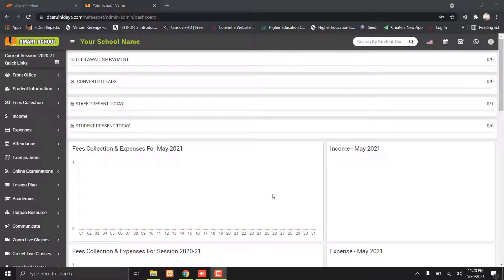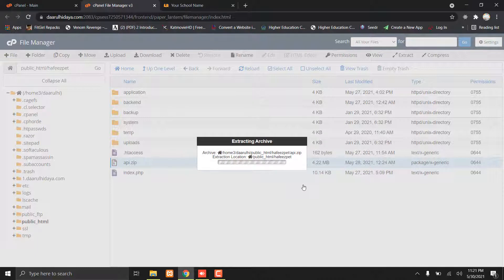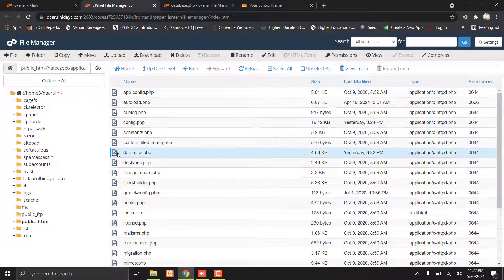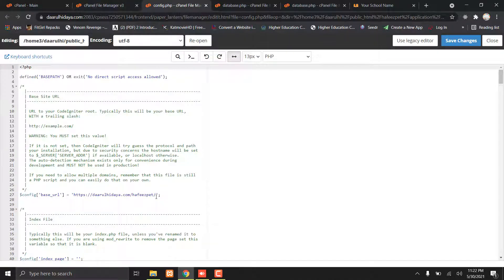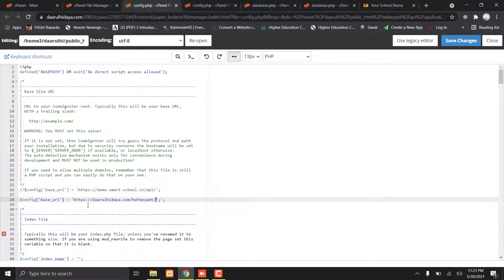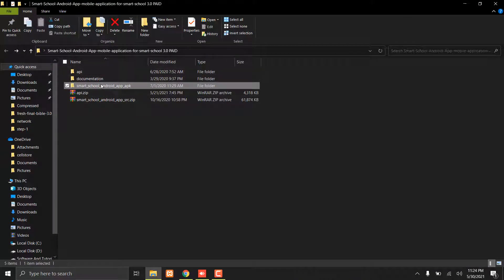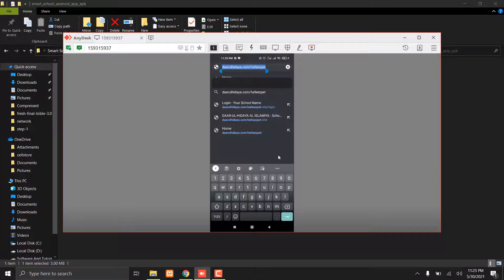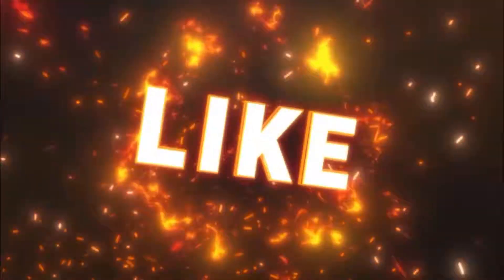How To Connect Smart School Android App With Web Application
Hello my dear viewers ...in this videoo i will show How To Connect Smart School Android App With Web Application..

features of andrioid app

Smart School Android App is native Android application for Smart School : School Management System.

Smart School Android App is a simple and intuitive application focused on student/parent can access their school information on mobile. The aim is to not only enhance learning experience of the students, but also enrich the lives of parents so they can monitor their child academic activities.